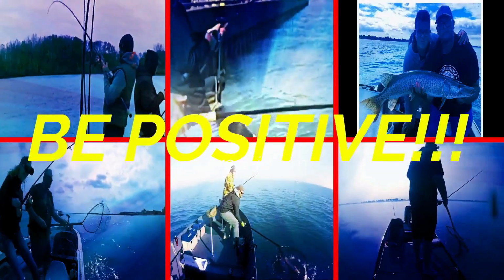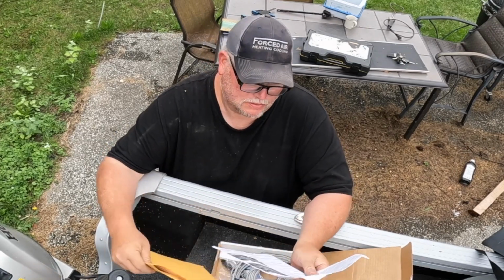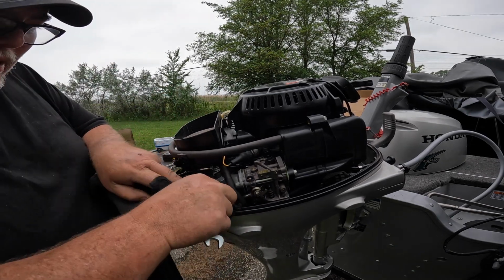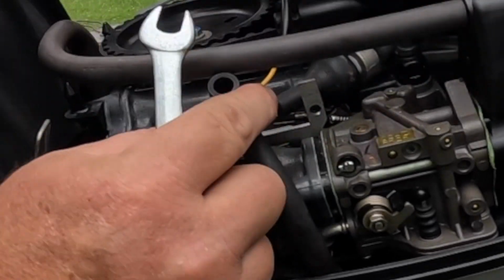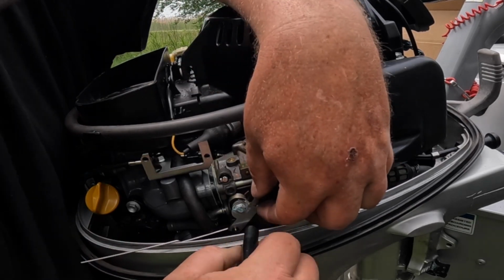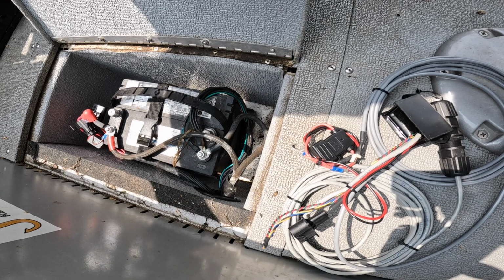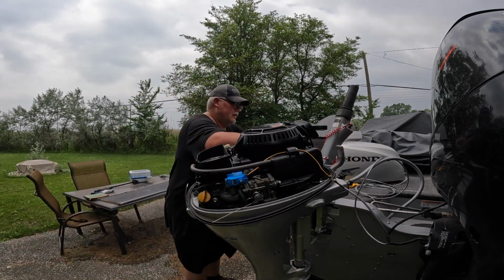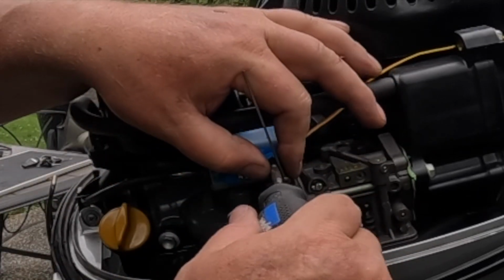iTroll install on Honda 9.9 outboard